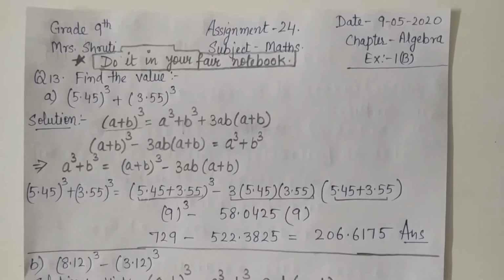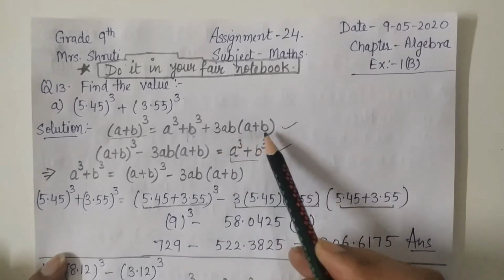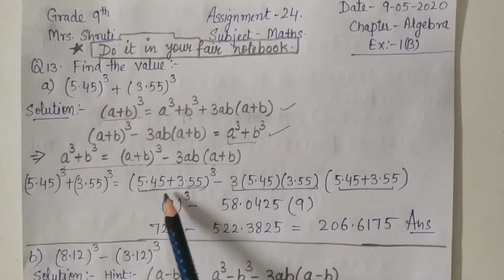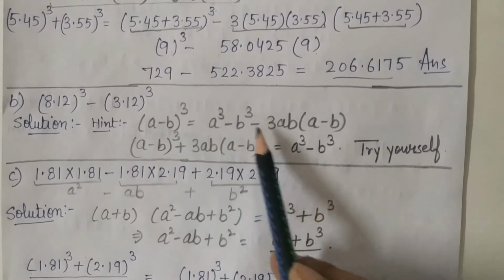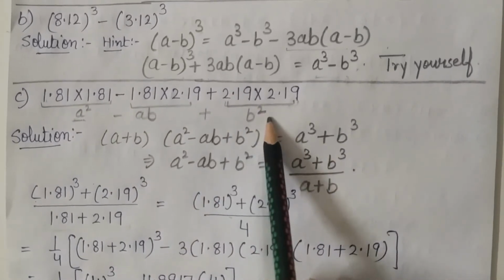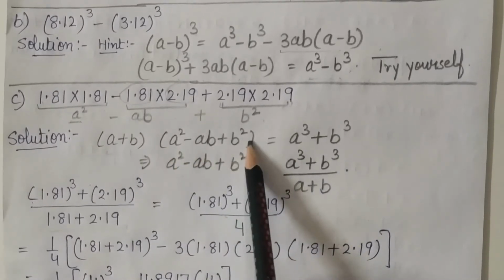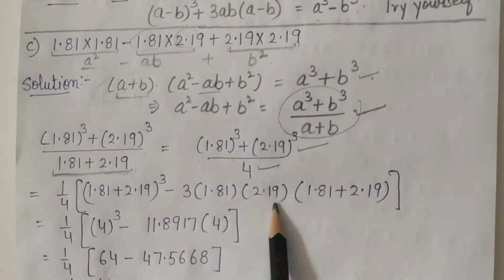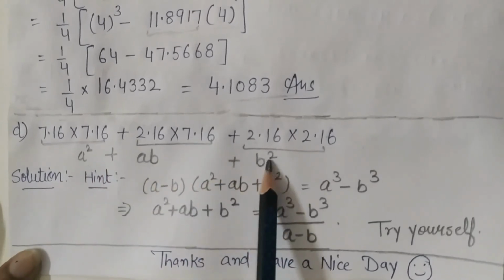Grade 9, Mathematics, Assignment 24, Chapter Algebra, Ex: 1(B), Q 13